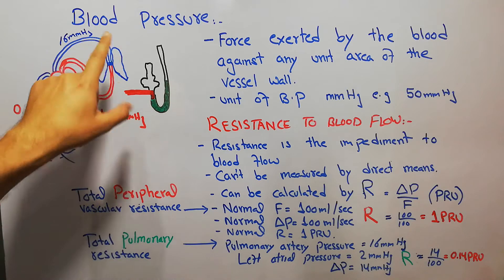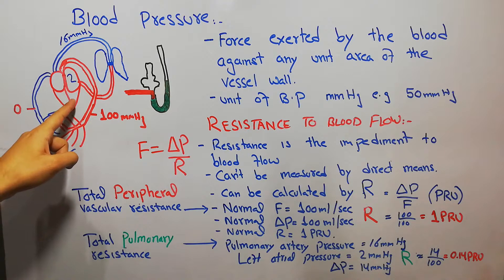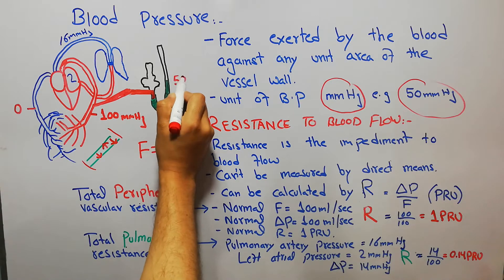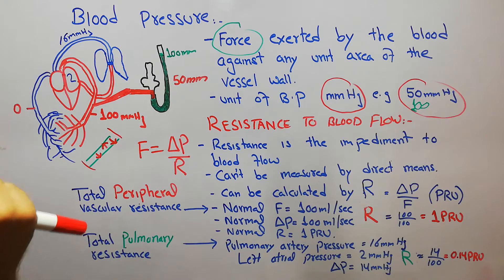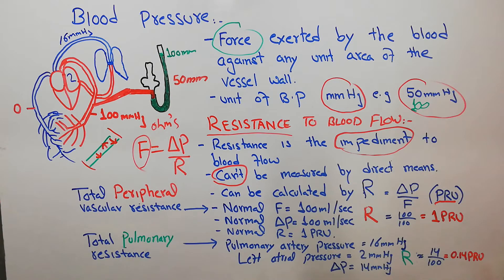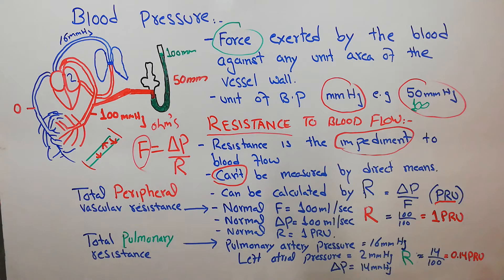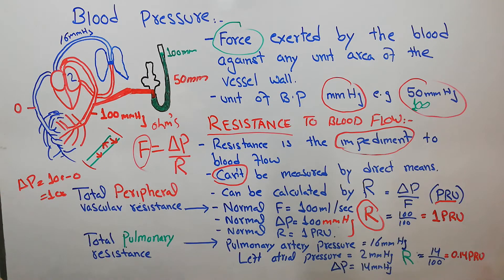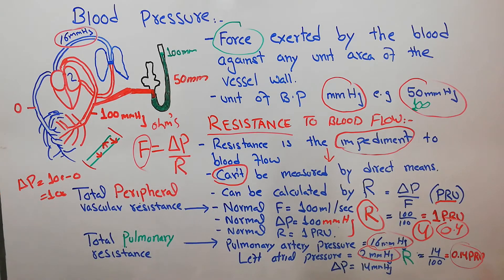CVS physiology 61. Blood pressure,Total peripheral vascular resistance, Total pulmonary resistance.